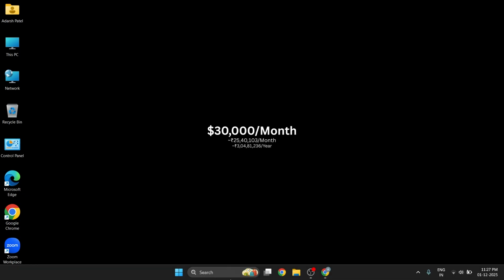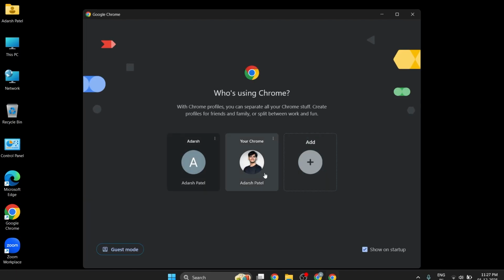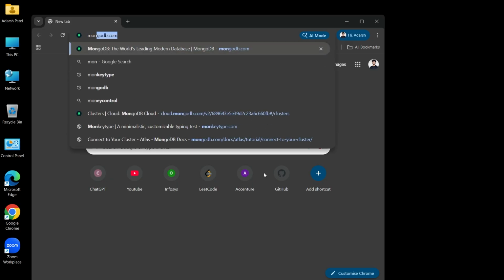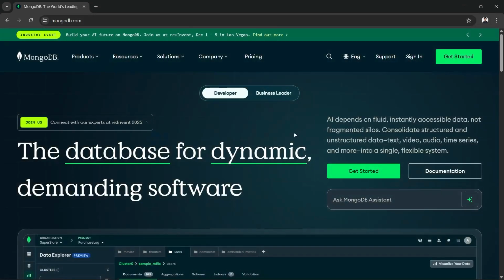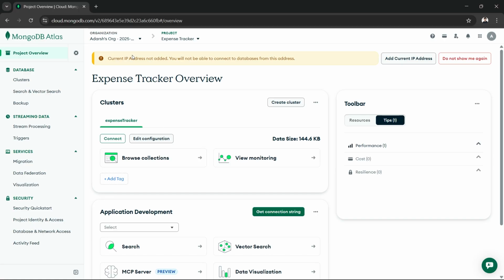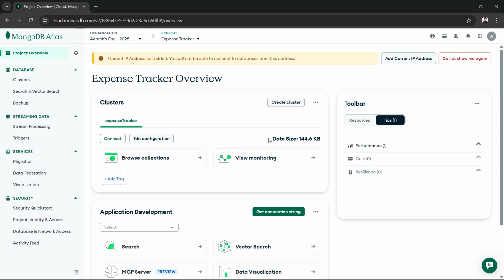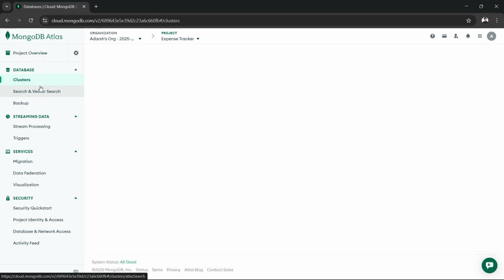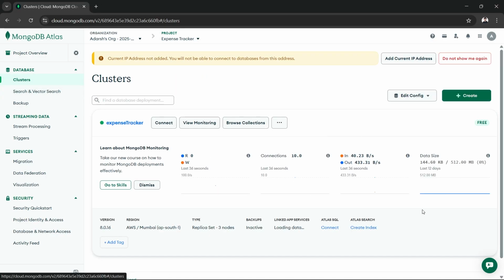How to Find Data Stored in a Project Through API on MongoDB [easy]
The easiest way to find and retrieve data stored in a specific project's cluster through an API on MongoDB Atlas is by utilizing the built-in Data API, which allows you to interact with your data using standard HTTPS requests without writing a server-side application. To set this up, you must first enable the Data API for your cluster within the Atlas UI under the Data API tab, ensuring your cluster's network access is configured correctly. Once enabled, you can then make a POST request to the appropriate endpoint (e.g., and include an API key in the header, along with a JSON body that specifies your target database, collection, and the query (filter) to retrieve the desired documents.